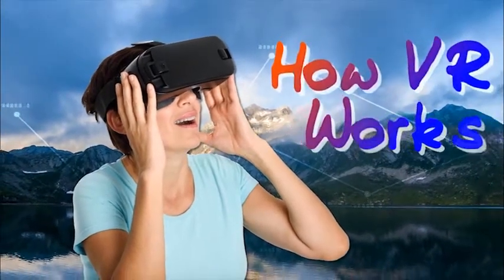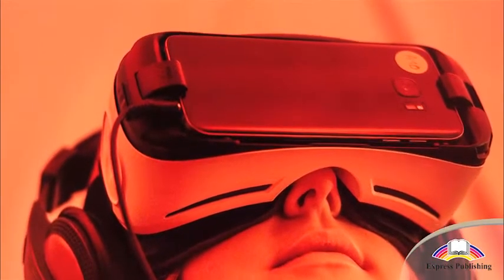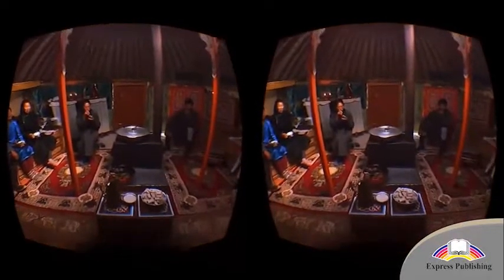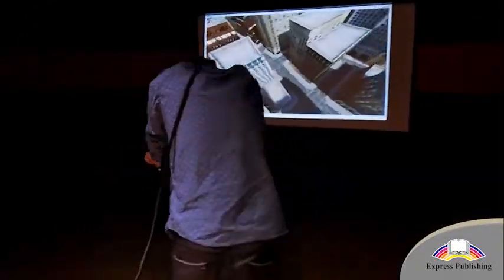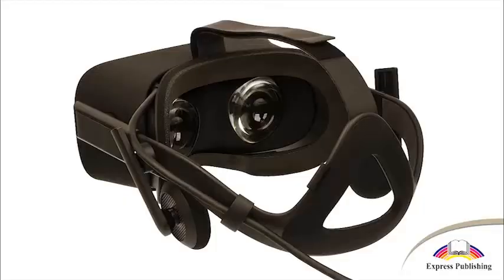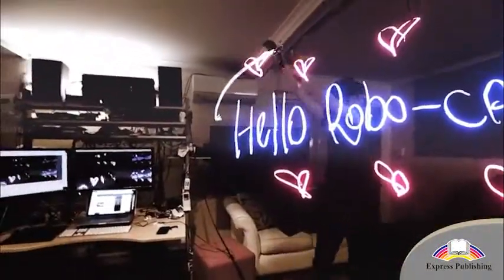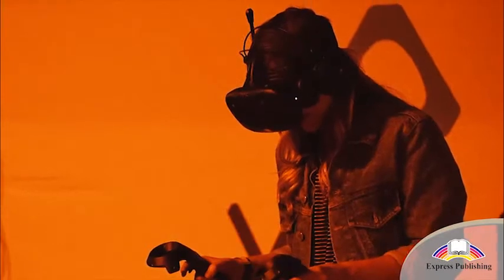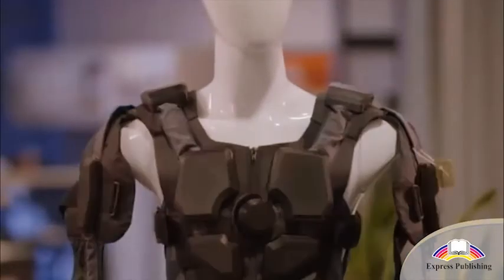Grade 10 Unit 3 How VR works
Action Science for Kazakhstan Grade 10 Unit 3
How VR works page 45